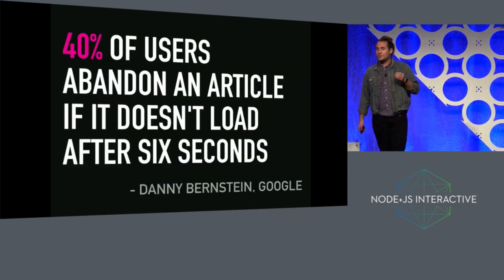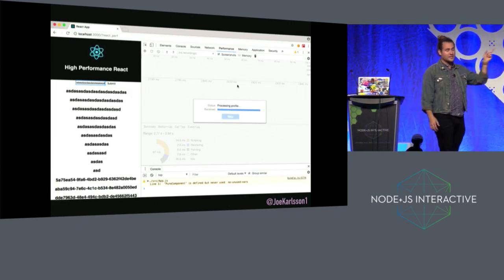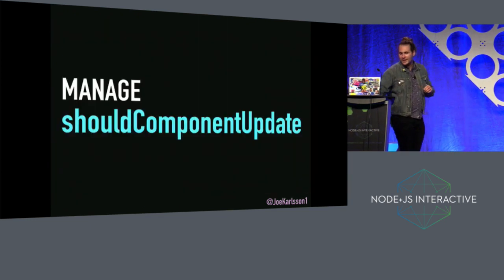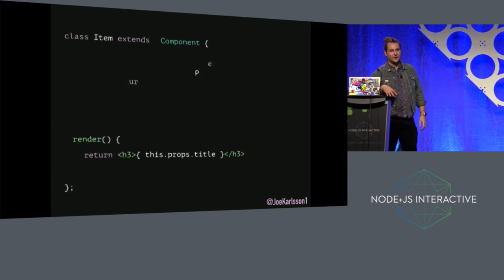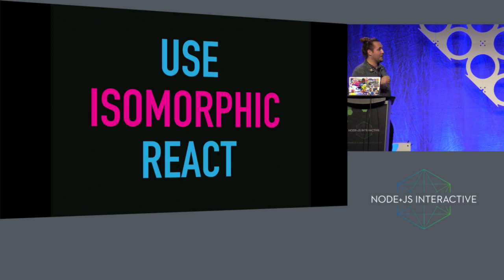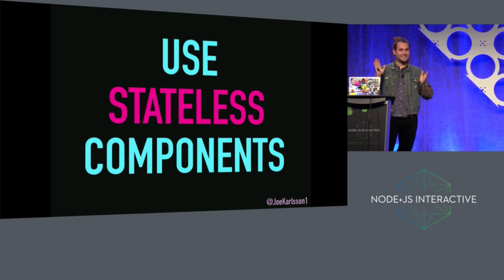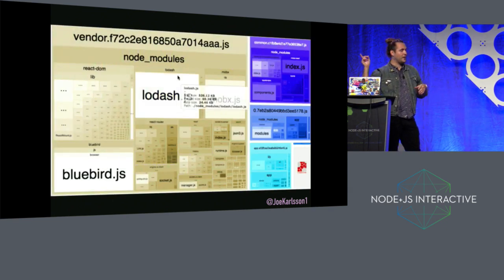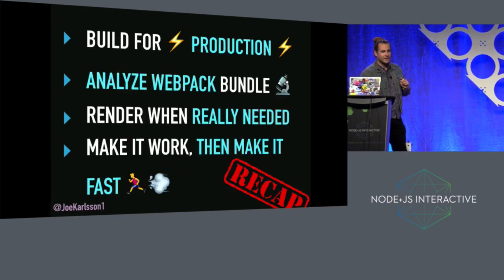Building High Performance React Applications - Joe Karlsson, Best Buy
React is built with performance in mind. But when is React slow? In this talk we’ll discuss common bottlenecks in React and when you might be making your program work harder than it should. We will discuss how Best Buy builds components that stay fast, even during the enormous stress of Black Friday traffic. You will learn practical ways to speed up your real world React applications today.

About Joe Karlsson
Joe Karlsson is Minneapolis based JavaScript Engineer at Best Buy and international technology speaker and educator. He is the creator of weird software, including bechdel.io which tells you if a movie script passes the Bechdel Test or not. Joe is interested in the Digital Humanities and food.Upcoming/Previous Speaking Engagements